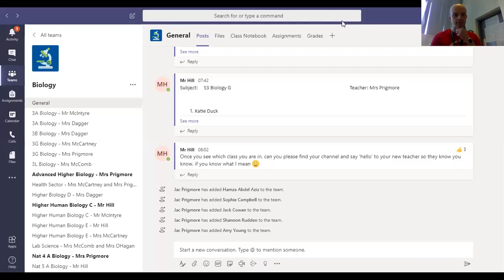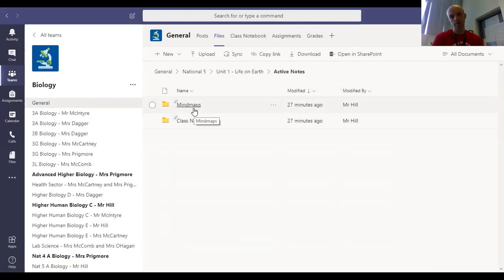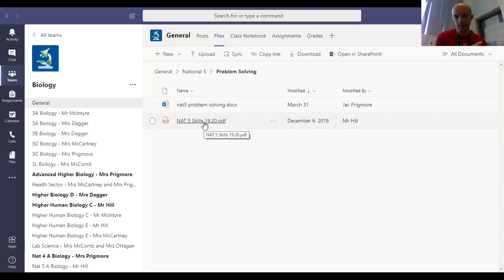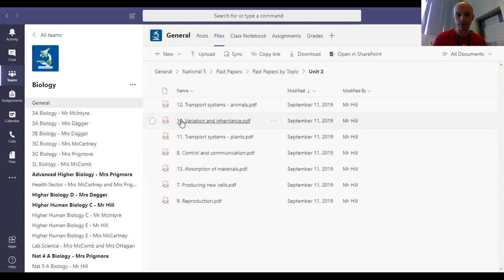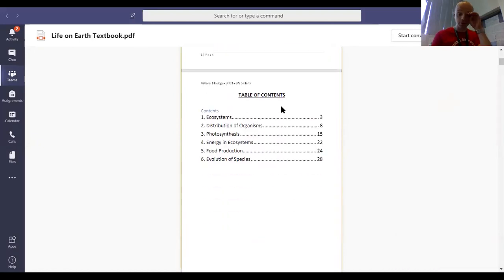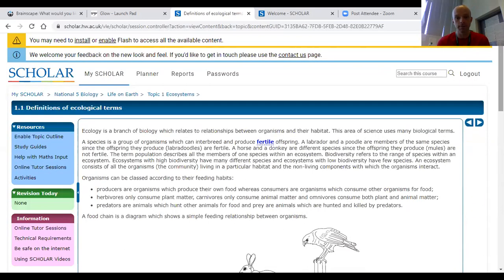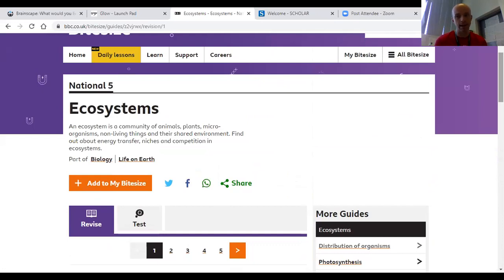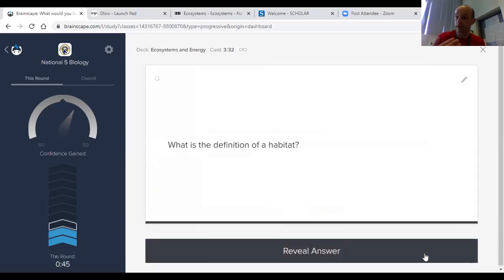National 5 Biology - National 5 Biology Resources